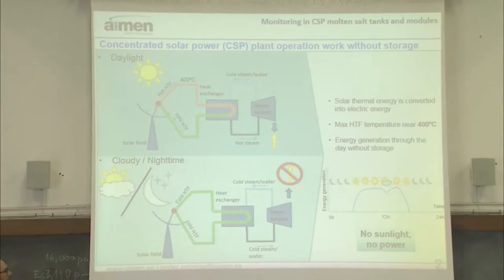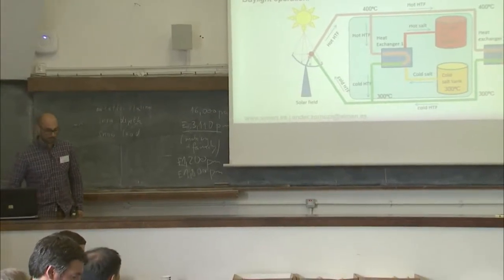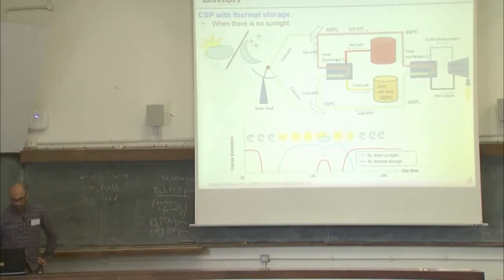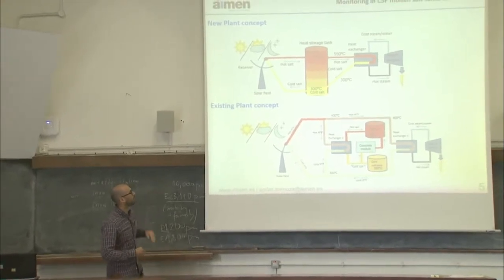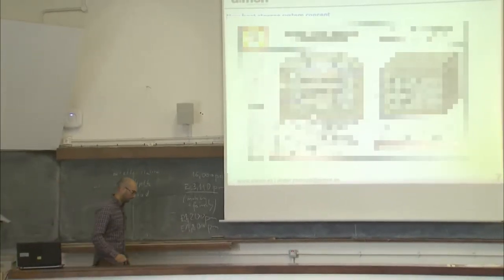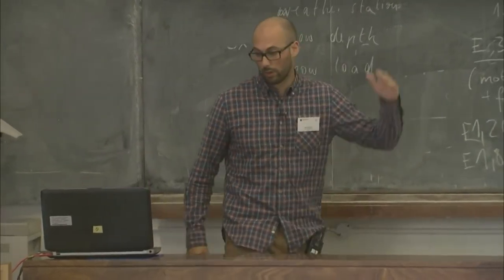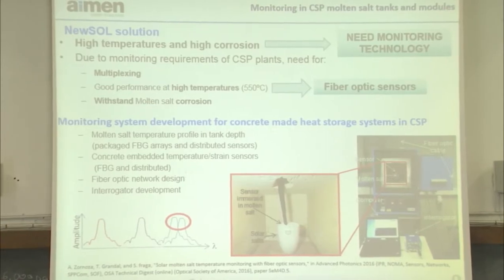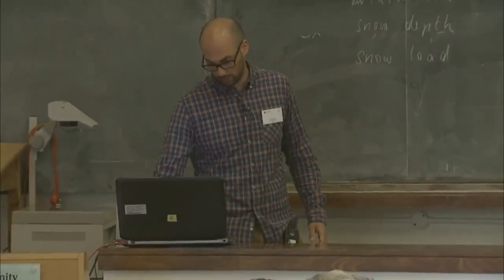Monitoring in CSP molten salt tanks and modules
By Ander Zornoza